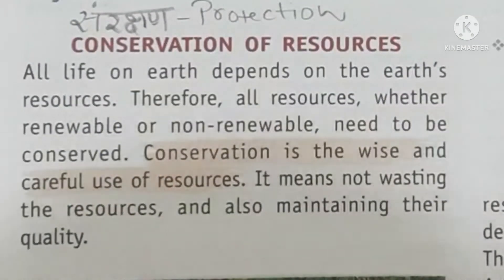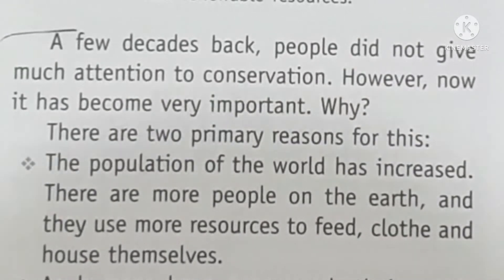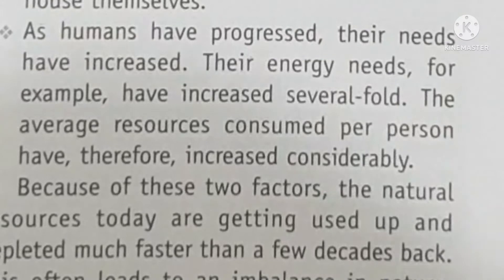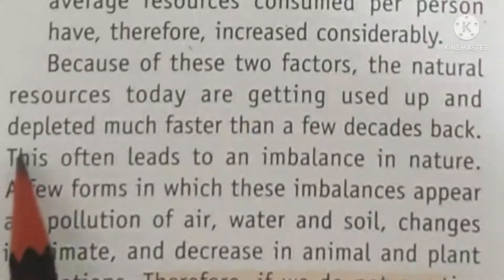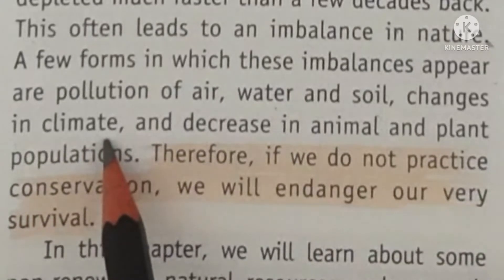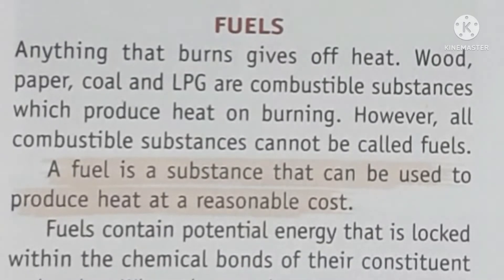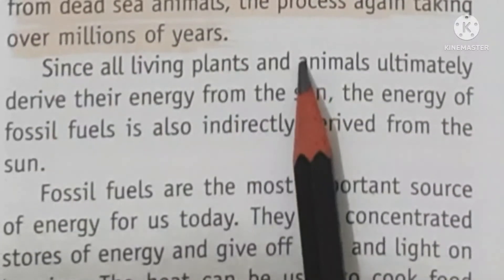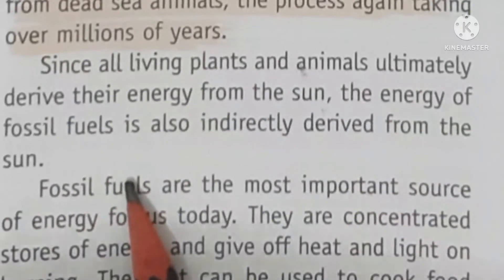Class 8- Ch 5- Coal and Petroleum (part 2) Living science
Class 8 -  Ch 5- Coal and Petroleum(part 2) Living Science @SCIENCE WIZARD Pooja Ranjan

Hi geniuses,
In this video, we will learn about  Ch 5 Coal and Petroleum

* Conservation of natural resources
* Fuel
* Fossil fuels

Class 8 Ch 5- Coal and Petroleum
 Ch 5- Coal and Petroleum Living Science
Science wizard class 8  Ch 5- Coal and Petroleum